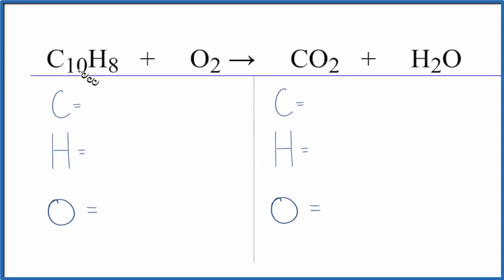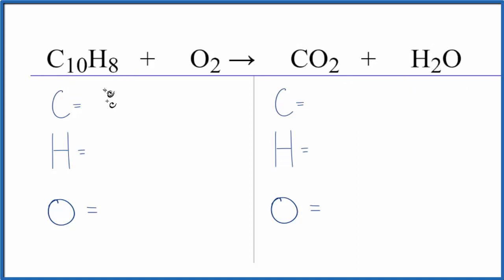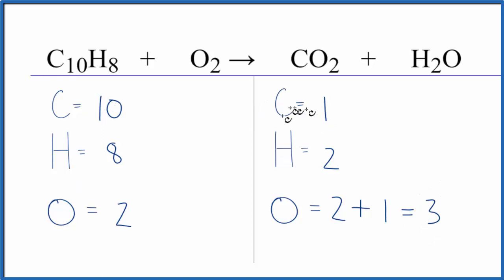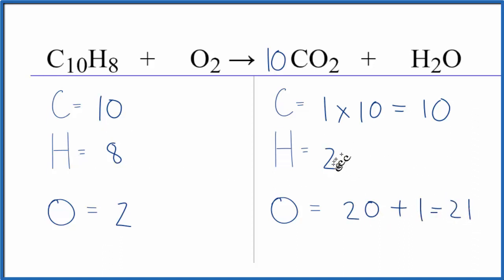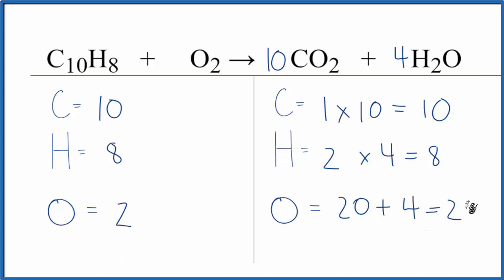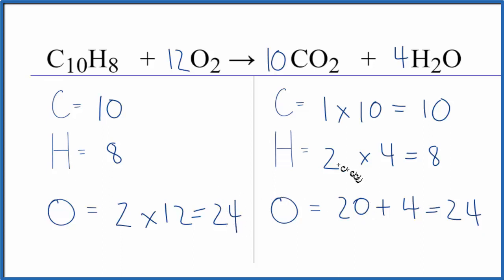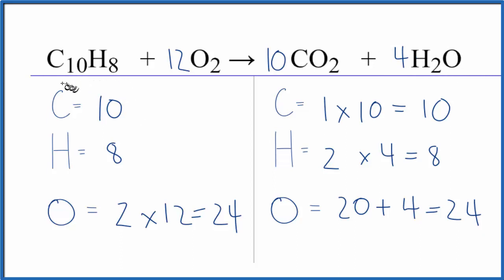How to Balance C10H8 + O2 = CO2 + H2O (Naphthalene + Oxygen gas)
Once you know how many of each type of atom you can only change the coefficients (the numbers in front of atoms or compounds) to balance the equation for Naphthalene + Oxygen gas.